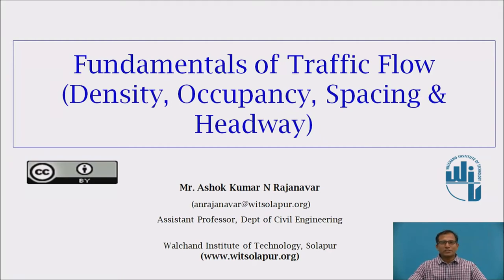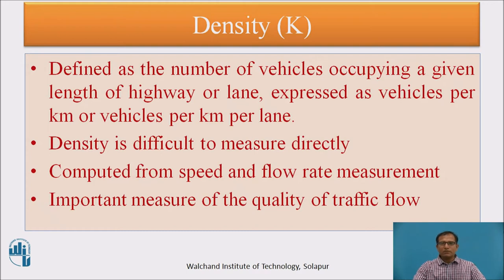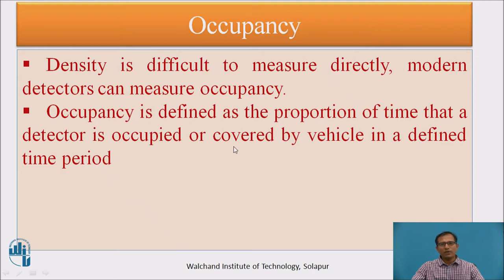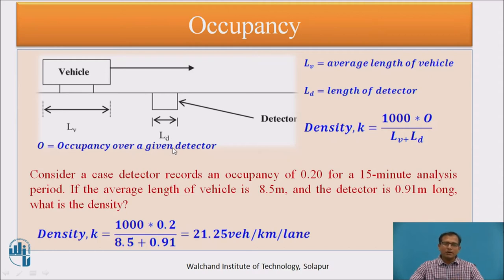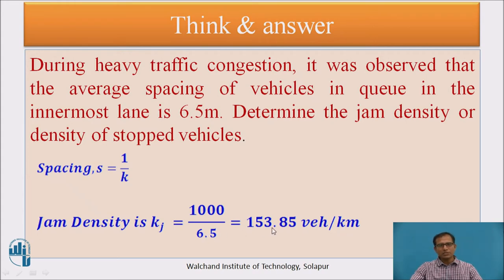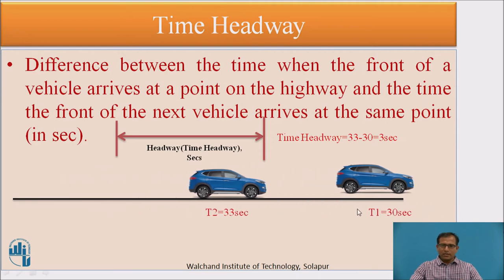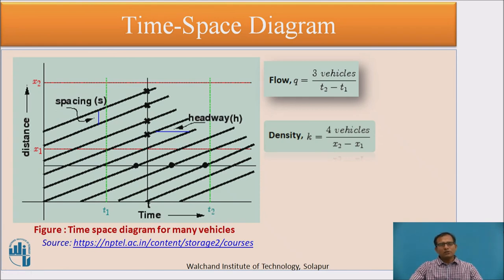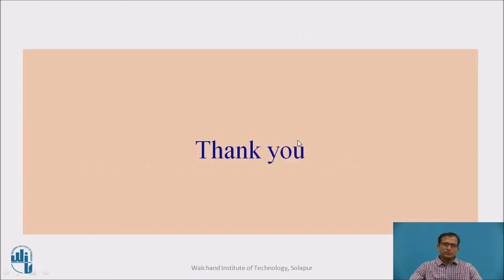Density, Occupancy, Spacing & Headway